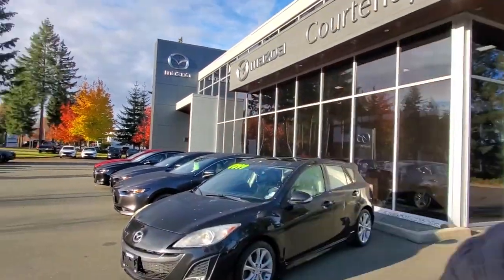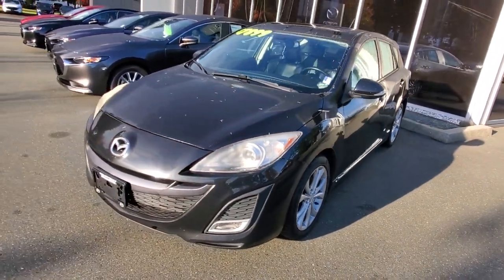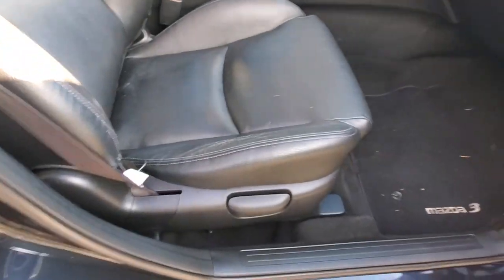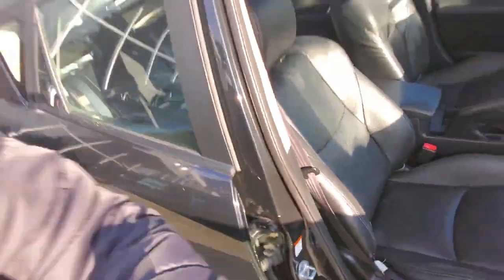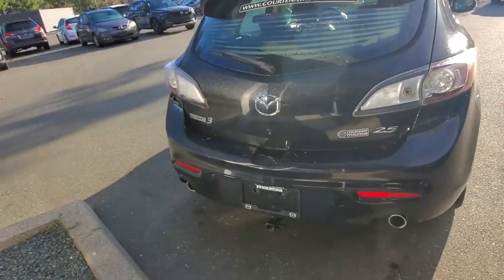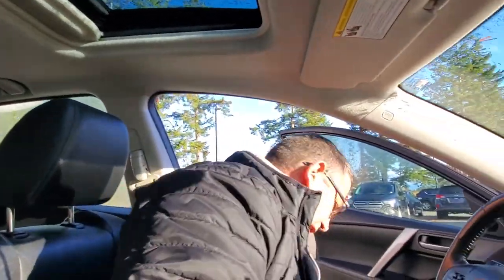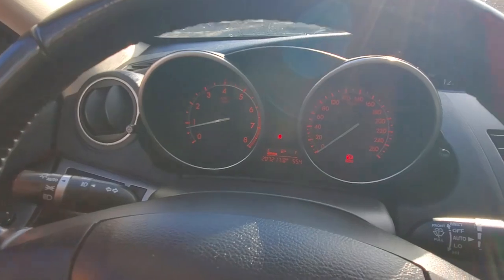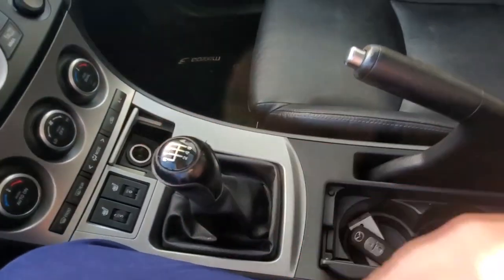2010 Mazda3 sport GT Walk Around at Courtenay Mazda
STANDARD - NAV - HEATED SEATS - AND SO MUCH MORE!!

Call Courtenay Mazda and ask about the 2010 Mazda 3 Hatchback GT—a blend of style, agility, and a driving experience that feels tailor-made for the spirited adventurer in you. This isn’t just a car; it’s your co-pilot, ready to take on every twist and turn with the finesse and precision only a Mazda can deliver. Under the hood, a peppy 2.5L 4-cylinder engine delivers a lively 167 horsepower, effortlessly merging performance with efficiency. Paired with a 6-speed manual transmission, this hatchback doesn’t just get you from point A to B; it makes every kilometer a memorable one. Imagine gripping the leather-wrapped steering wheel, shifting gears, and feeling that satisfying surge as you press the gas pedal. It’s a connection between car and driver that makes every commute feel like a joyride. Inside, you’ll be greeted by a thoughtfully designed interior that balances comfort with a touch of sportiness. The GT trim spoils you with leather-trimmed seats, a sunroof that opens up to the sky, and a Bose premium audio system that turns your favorite playlist into a concert on wheels. And with features like dual-zone automatic climate control, heated front seats, and keyless entry, every drive feels tailored to your needs. With stability control, traction control, and an array of airbags, you can drive with peace of mind, knowing that the 2010 Mazda 3 GT is as protective as it is thrilling. Practicality doesn’t take a back seat, either. With ample cargo space and a 60/40-split folding rear seat, this hatchback adapts to your lifestyle, whether it’s a grocery run, a weekend getaway, or packing up for a spontaneous adventure.

is a locally owned business at your service since 1995, we are a New Mazda Dealership in Courtenay, BC in the beautiful Comox Valley on Vancouver Island.

At Courtenay Mazda, we believe the key to our success is our people, our automotive products, and simply the way that we satisfy our customers' needs in a professional and caring manner. Our mandate has always been to continue to grow, test new ways and ideas and reinvest back into our business so we can exceed our customer's expectations.

With this philosophy in mind, we are proud to serve Courtenay, Comox and Campbell River in the beautiful Comox Valley on Vancouver Island, British Columbia for the past two decades. You can find here the full lineup of new Mazda vehicles as well as an exclusive selection of high-quality used cars, SUVs, minivans and trucks, not to mention full maintenance and repair services and an unbeatable inventory of original Mazda parts and accessories. Whatever your needs, our all-new website is designed to make your online shopping experience as pleasant and efficient as possible.

Large inventory of new and used Mazda cars for sale on Vancouver Island

Our large inventory of all-new models includes the fuel-efficient Mazda2 economy car, the award-winning Mazda3 and Mazda6, and the versatile CX-5, luxury CX-9 and the recently launched CX-3 SUVs, not to mention the revolutionary Mazda MX-5 Sports Convertible, and many more. We are located in the Courtenay Automall, on Ryan Road, just north of Crown Isle in the picturesque Comox Valley beside Costco.

For more than 20 years, Courtenay Mazda has been a trusted and respected used car dealer in the Comox Valley on Vancouver Island. We are the one of the busiest pre-owned vehicle dealerships on Vancouver Island. Along with our fine line of new Mazda cars and used Mazda cars, we market pre-owned import brands: Nissan, Toyota, Hyundai, Honda, Kia, Subaru and Volkswagen (VW).

Mazda Finance services available for New and Used Mazdas near Parksville

Courtenay Mazda is proud to offer comprehensive Mazda financing and leasing services for car and SUV buyers in search of an advantageous car credit plan, one that will offer them the lowest rate for Mazda financing in Courtenay near Campbell River and Parksville, and flexible terms that answer to your needs and preferences. We have experienced Mazda financing specialists on site who can guide you in finding the right plan for your needs. Come and see us today in Courtenay near Campbell River and Parksville and get pre-approved for a car loan without delay or worry!

Courtenay Mazda: Mazda Dealership in the Comox Valley & Courtenay, BC near Campbell River and north of Nanaimo/Parksville on Vancouver Island.